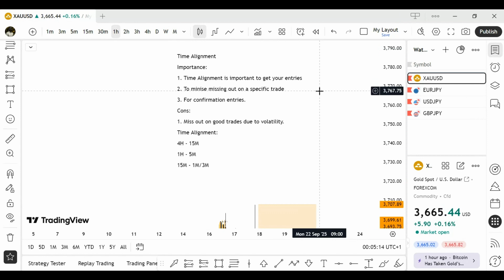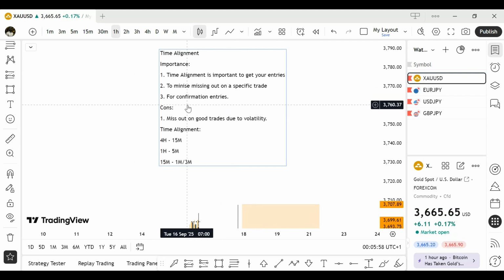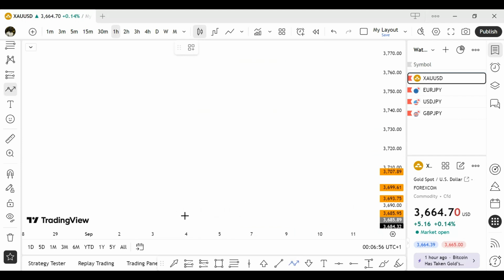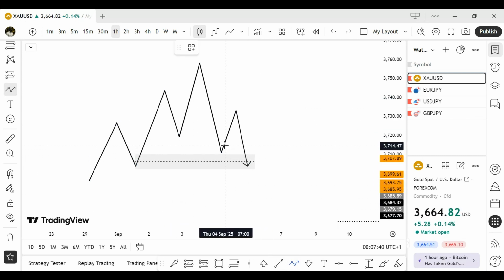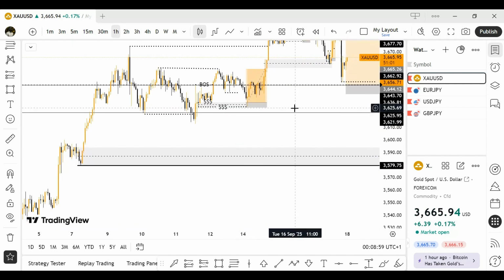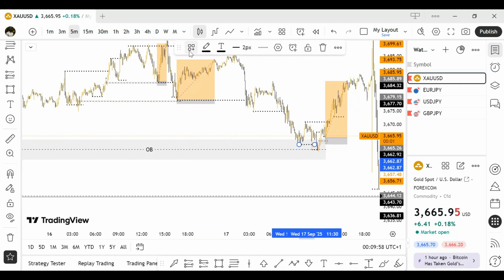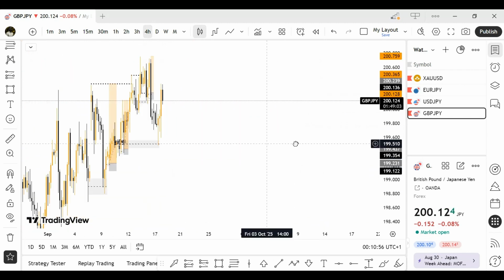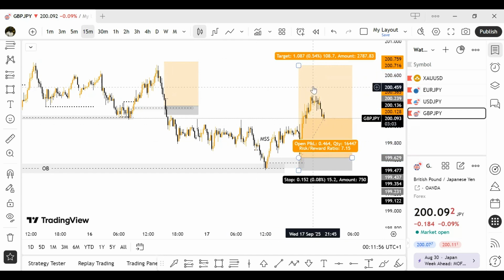The Secret to Perfect Trade Entries (Timeframe Alignment Explained)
In this video, I’ll break down how to align multiple timeframes in Forex trading step by step. If you’ve been struggling with bad entries or trades that keep reversing, this video will show you how to use timeframe alignment to catch sniper entries with confidence.

Multi timeframe analysis Forex

Supply and demand Forex strategy

Breaker blocks Forex

Legit ways to make money online in Nigeria